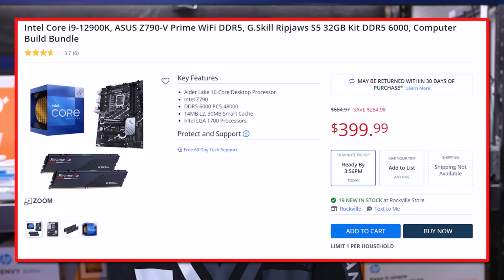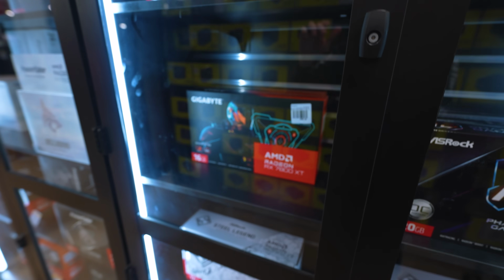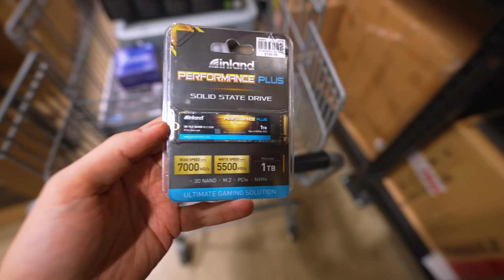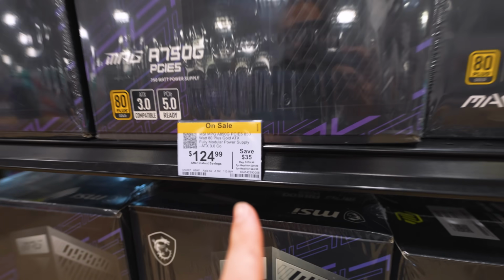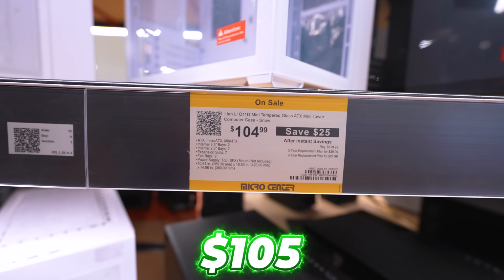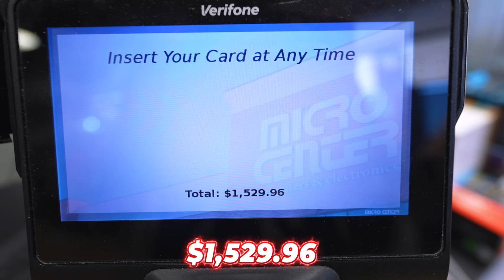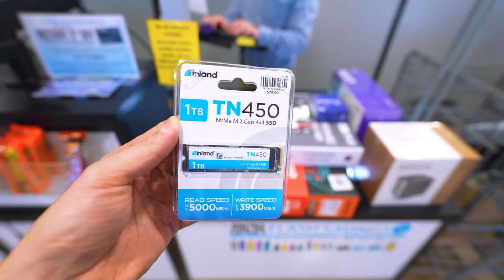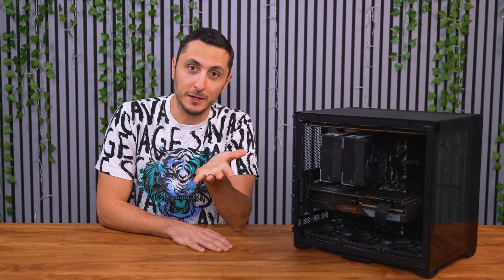This is what $1500 gets you in 2024! - PC Build Challenge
New Customer Exclusive – Get the Creality Ender 3 S1 3D Printer for $149

➡️Optional Accessories⬅️
Remote Power Switch
Precision Screwdriver Set